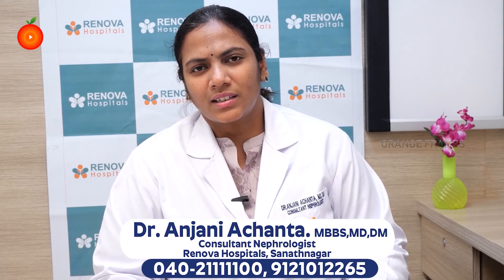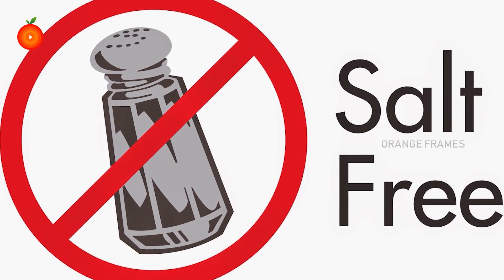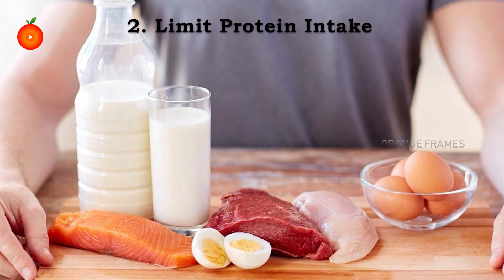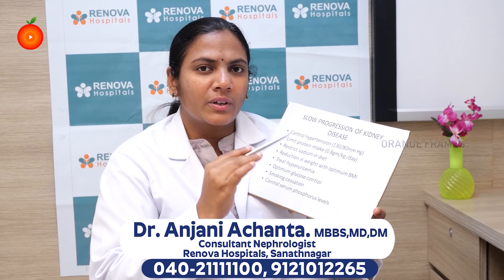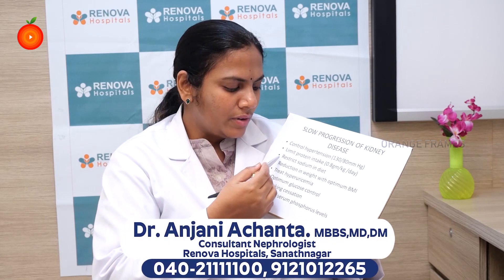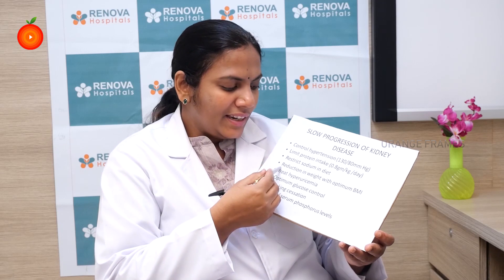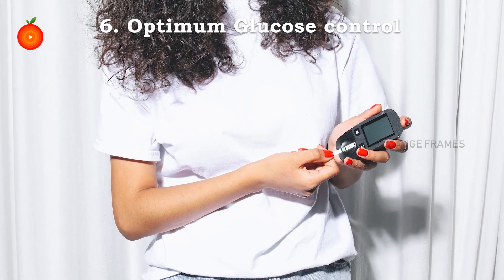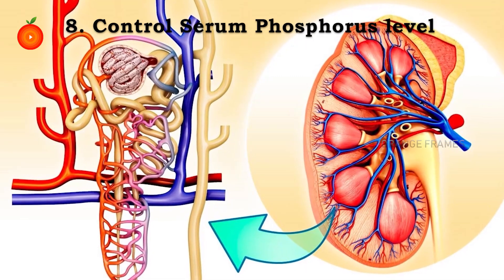Identify Kidney Diseases in Early Stages || Nephrologist Dr.Anjani Achanta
Watch►Identify Kidney Diseases in Early Stages || Nephrologist Dr.Anjani Achanta